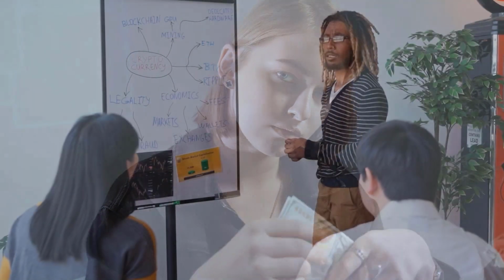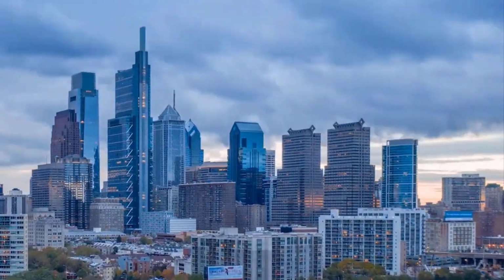LUNC PRICE WILL X9000 ONCE THIS HAPPENS?? - LUNA CLASSIC PRICE PREDICTION 2024